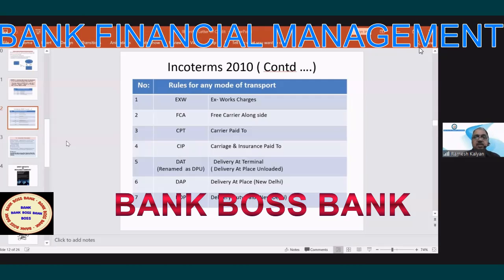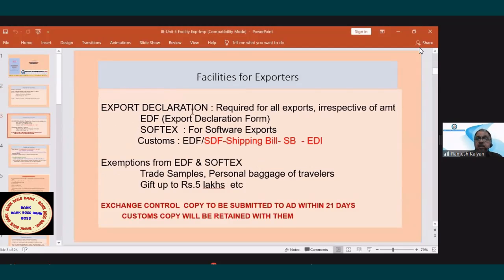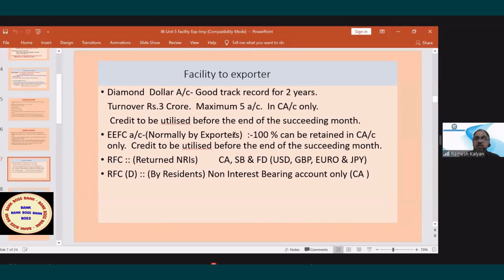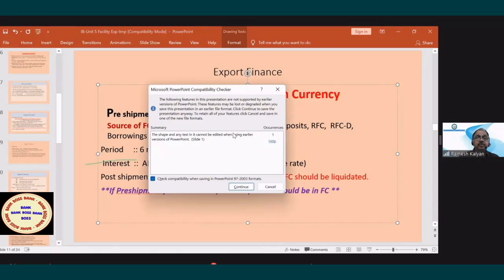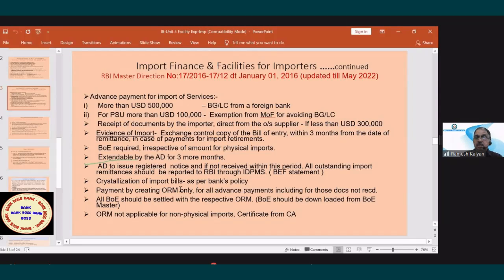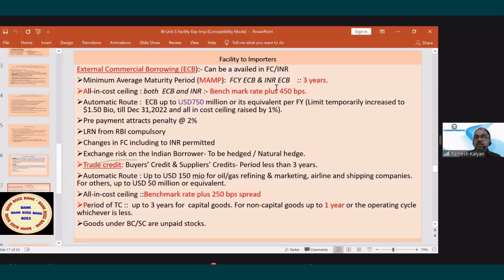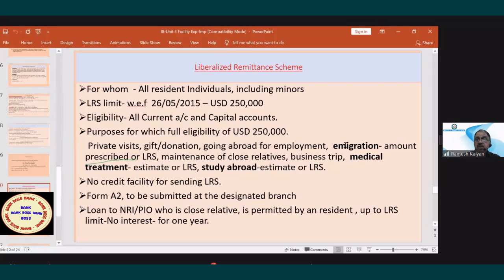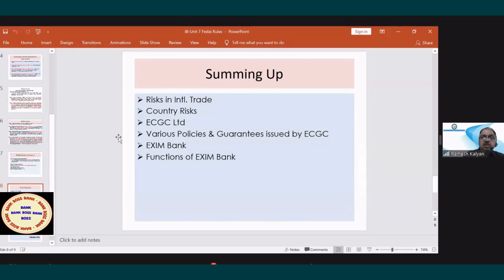HOW TO CLEAR BANK FINANCIAL MANAGEMENT EXAMINATION? (CAIIB) PART 5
International banking, Foreign exchange market
Mr. RAMESH KALYAN
(Retired SM, STATE BANK OF INDIA & Senior Faculty, IBS)
READ ALSO